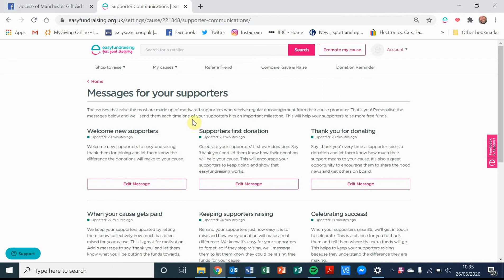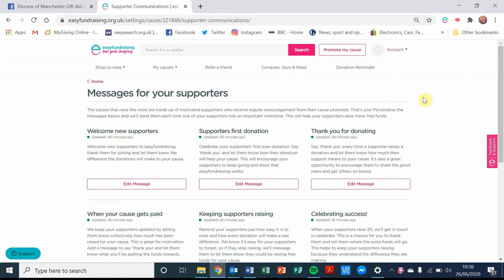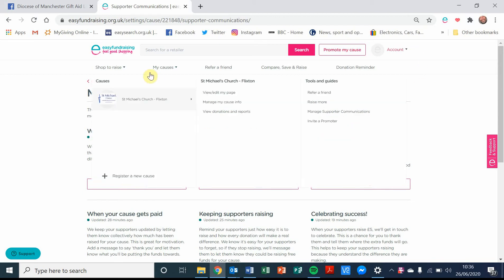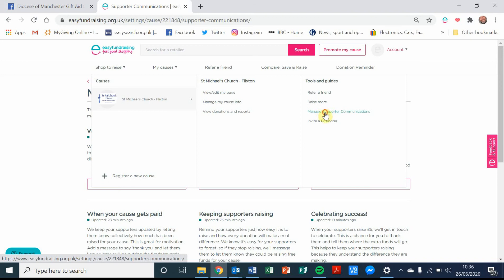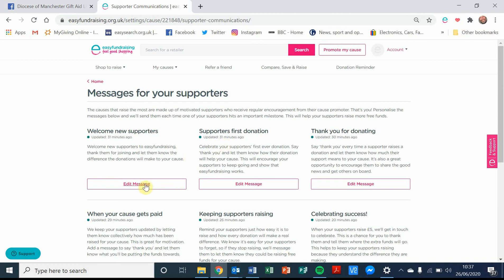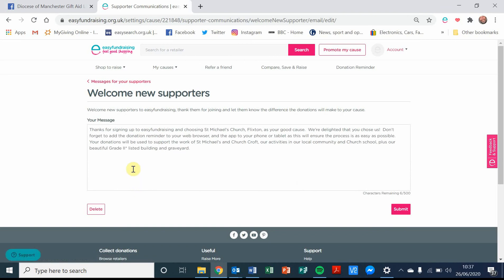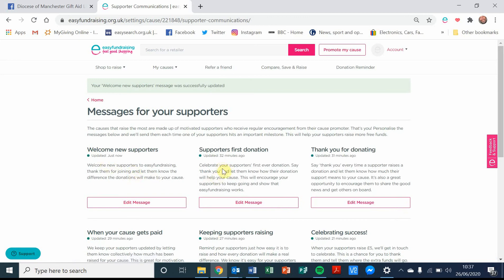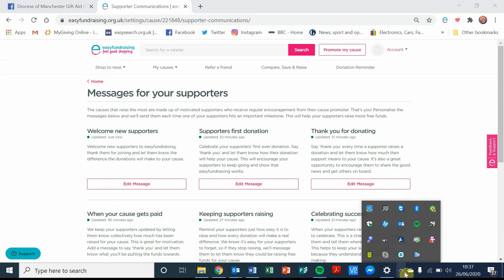Personalising supporter communications in easyfundraising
There are a variety of ways to personalise a variety of communications your supporters will receive from your Church whilst they are using easyfundraising.  For example, a welcome message when they sign up.  This ensures your supporters will open messages containing a thank you explaining why their online shopping donations are important to the future success of your Church.